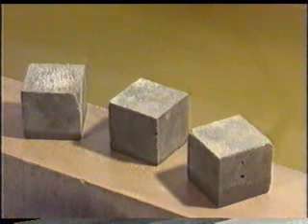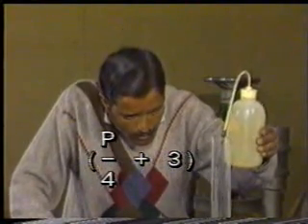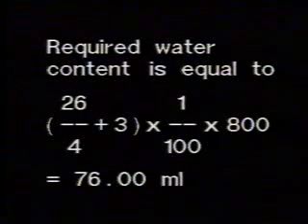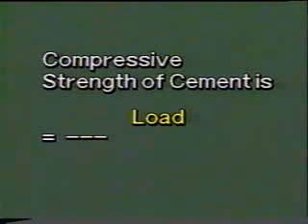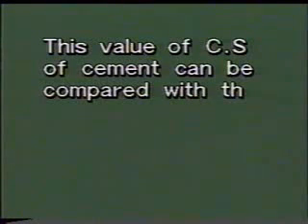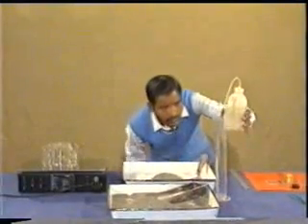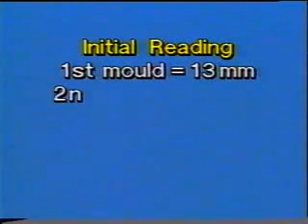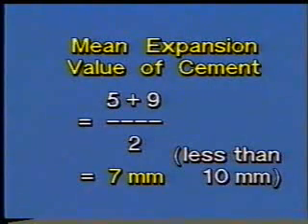Testing of Cement part 2